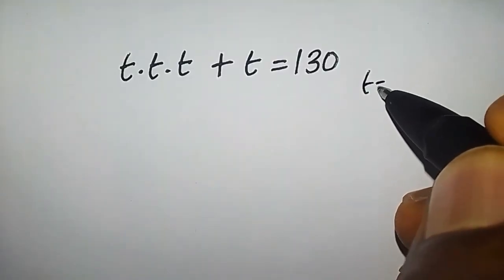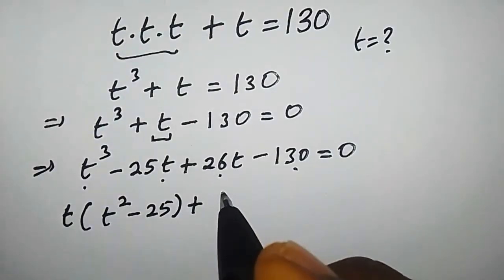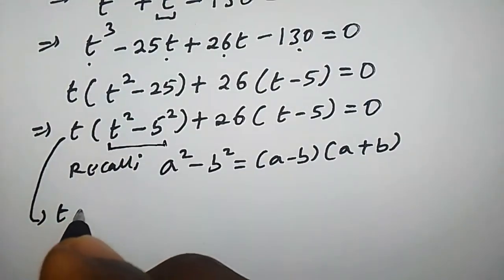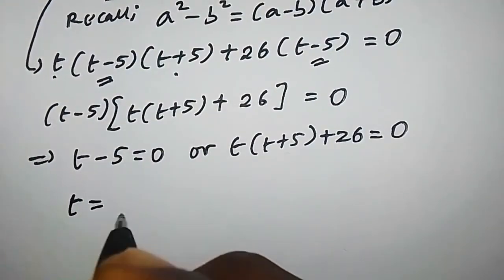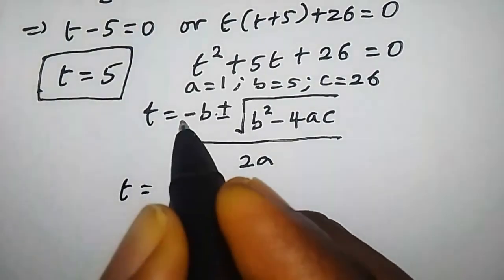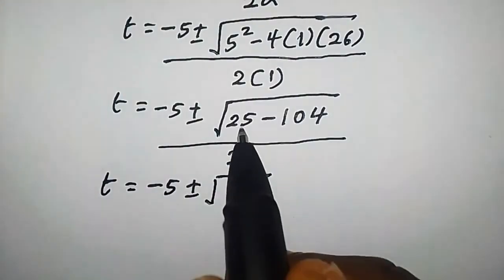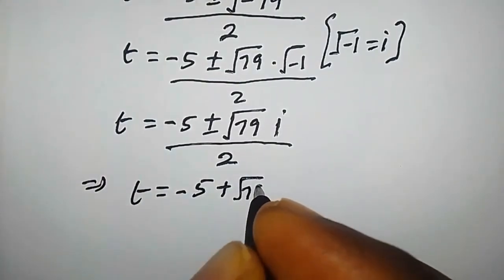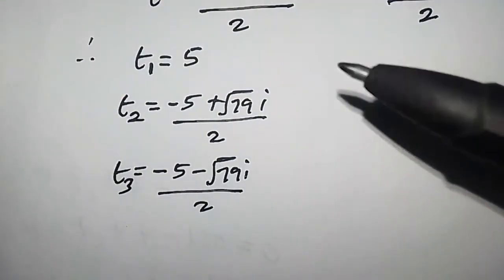Can you solve? | A nice math algebra problem | You should learn this trick!!!